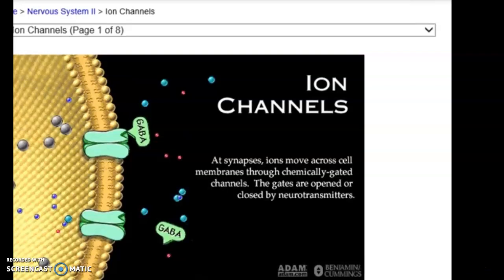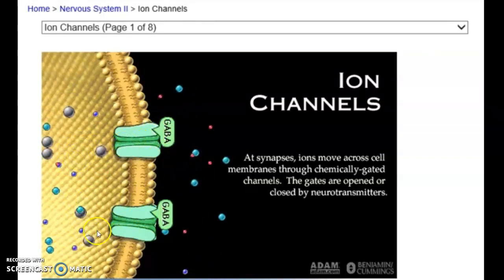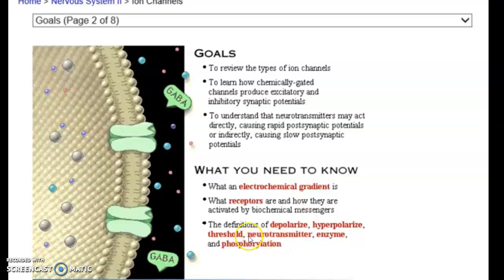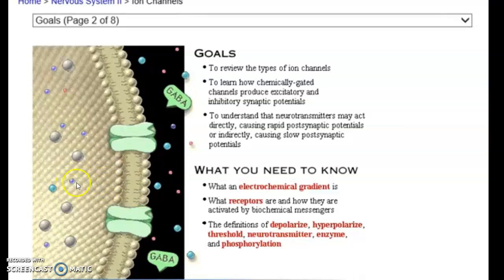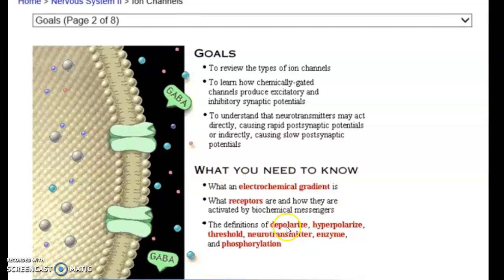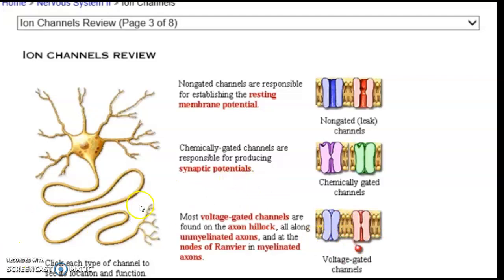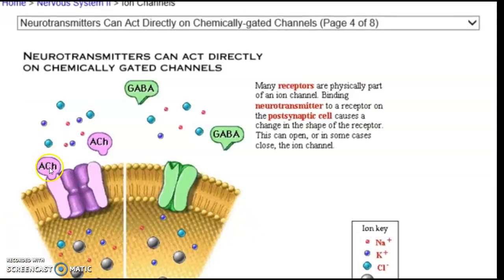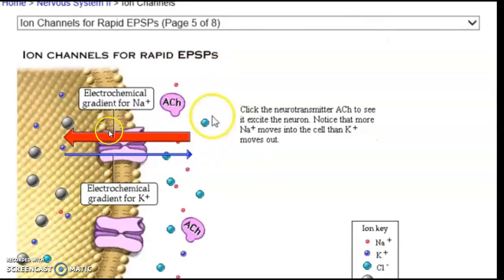prof Austin nerophysiology electrochemical gradients video 4